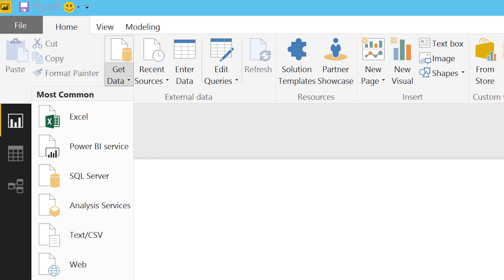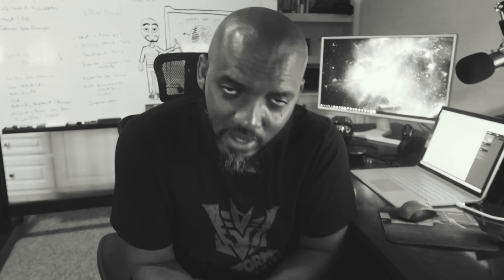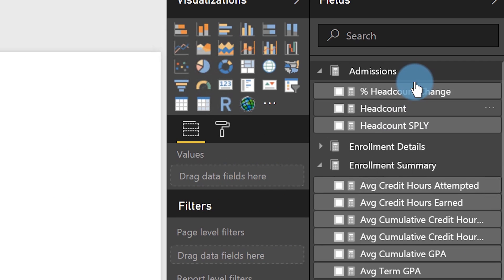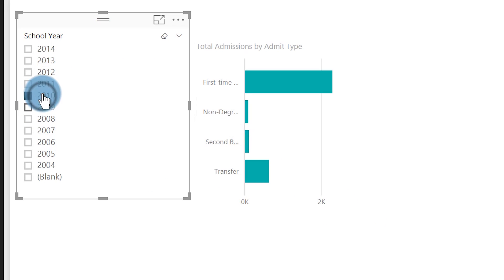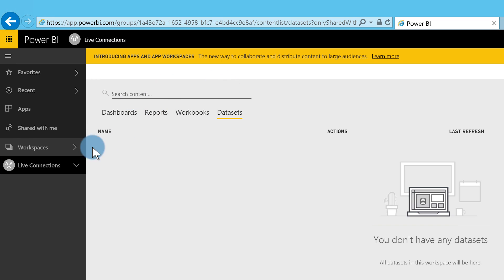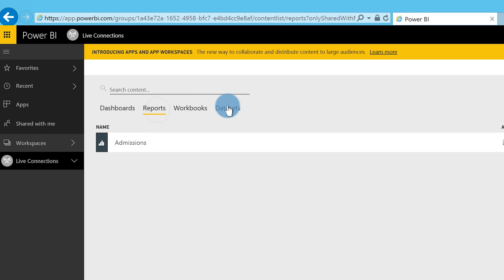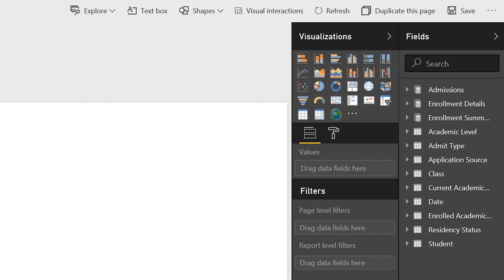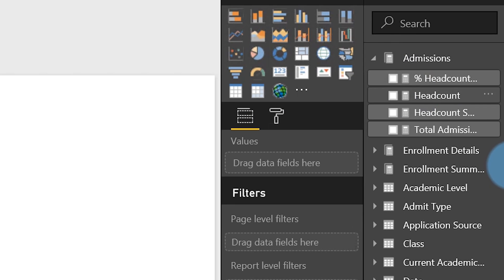Report level measures with Power BI live connections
In this video, Patrick looks at how you can create report level measures, within Power BI Desktop, against SQL Server Analysis Services Tabular live connections, or against a Power BI service dataset live connection. He also explains what is meant by report level measures. Bust out your DAX toolbelt and have a look!